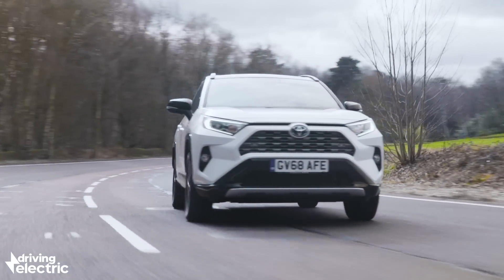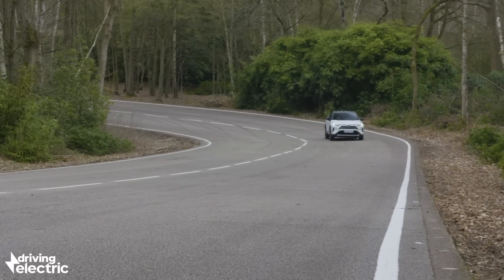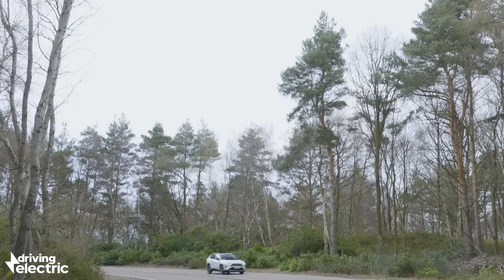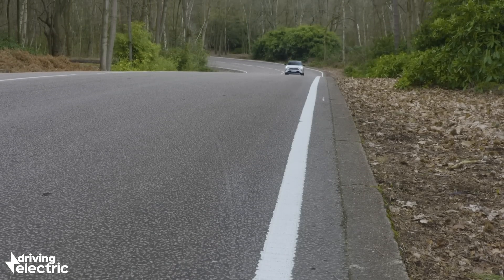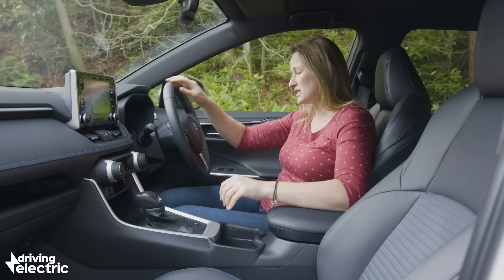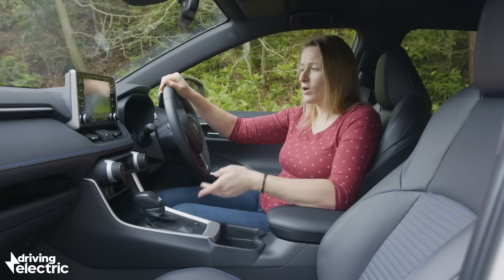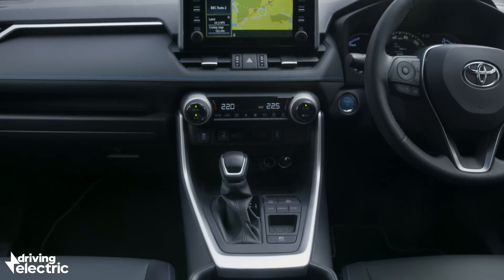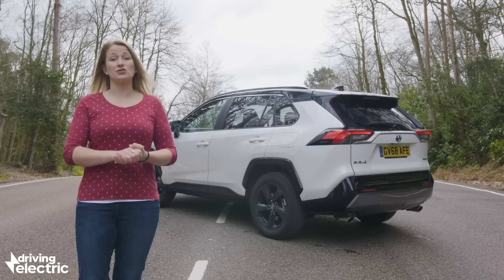Toyota RAV4 Hybrid review - DrivingElectric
The Toyota RAV4 Hybrid is an SUV that has thrived on a reputation for reliability and comfort, but does the latest version still deserve the loyalty of its customers? Vicky Parrott puts it through its paces…

Instagram.com/drivingelectriccars